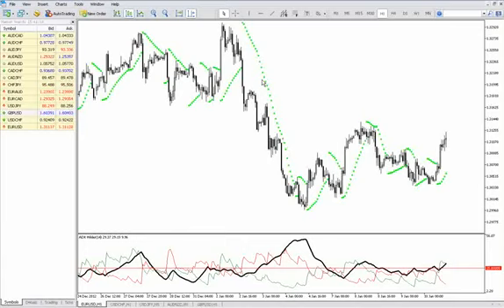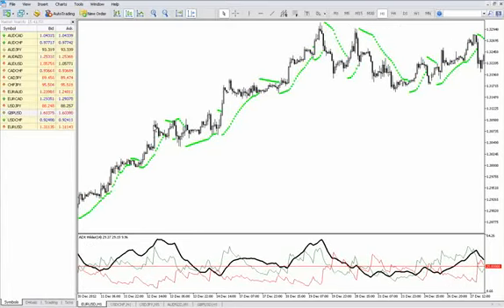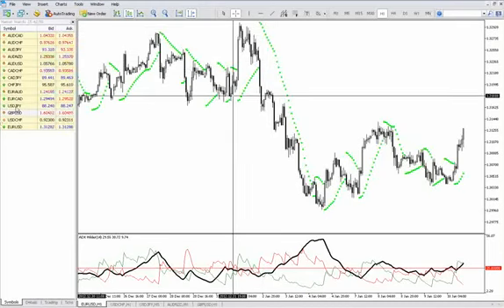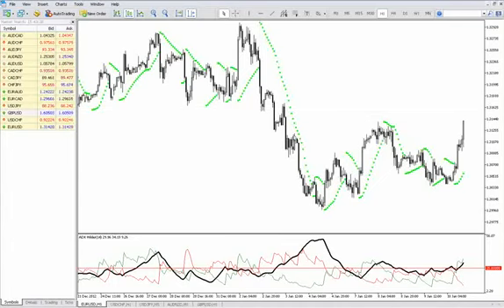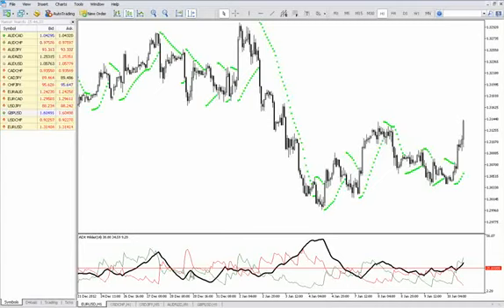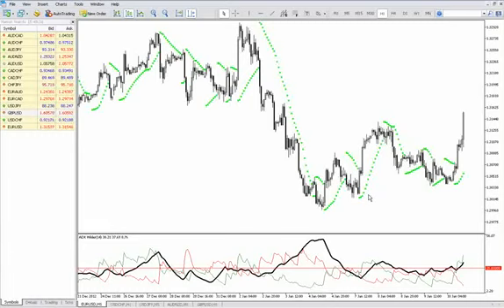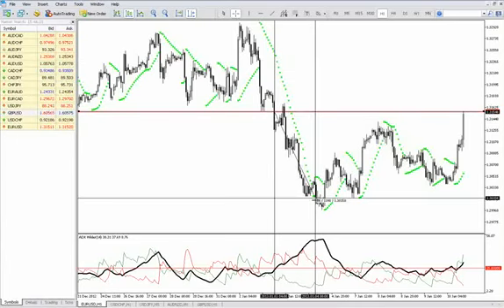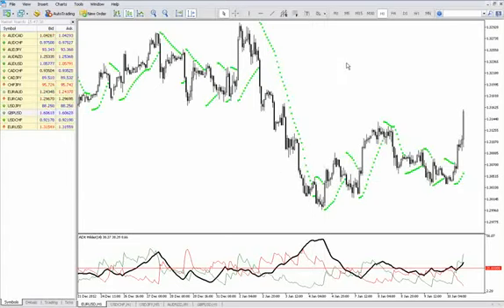How to trade Parabolic SAR in Forex